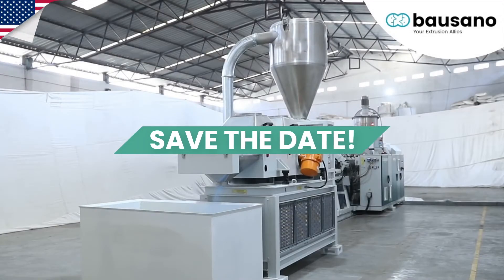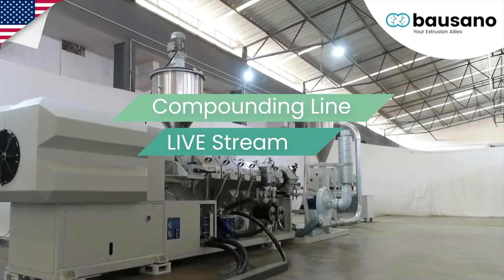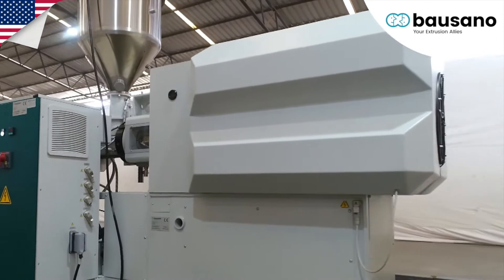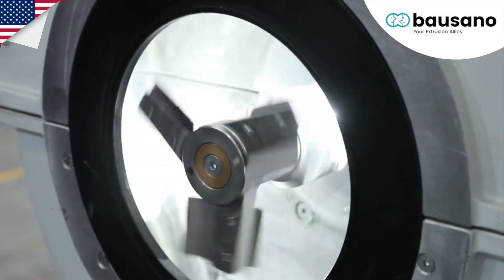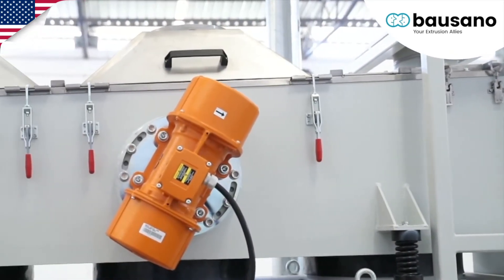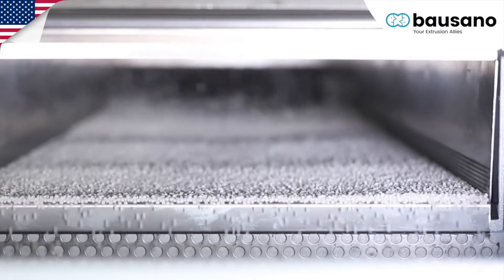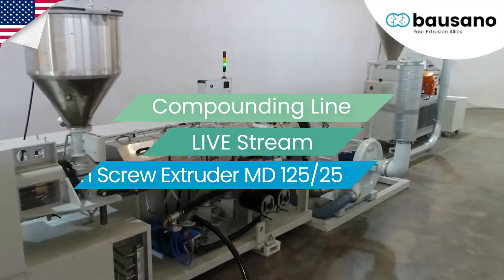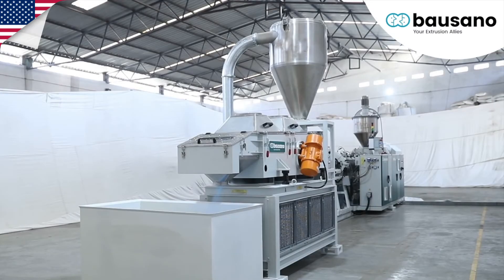Special USA - Bausano Event - 28th April 2021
Promoting energy saving means encouraging sustainable production and improving performance.

This is why at Bausano we have done one step further.
Bausano Extruders are more than machines. We are synonymous of intelligent interconnection, which is fundamental to reach the maximum productivity and that is the key to the 4.0 compounding production.
The heart of our technology is formed by our patented system named Multidrive, which guarantees great durability and optimal production for any type of extrusion line.

Designed and built to eliminate torsional effort on the command shafts and with a division of effort and transmitted torque, this allows a reduction in energy consumption with the same performance.

The Bausano Twin Screw NEXT MOVER extruders are characterized by energy savings around 30-35%, achieved also by installing the innovative SMART ENERGY induction heating system that is applied to the extruder barrel.

The energy analysis, through the control system Orquestra 4.0, measures all the energy flows and elaborates graphs that allows to verify the exact consumption in order to monitor your extruder performance.
It means not only improved output of an individual machine.

This means that in the future, different machines, in different place and production locations around the world, can be registered and integrated in one single system.

Extrusion 4.0 is no buzzword of the future. It is already reality.
Today with our Special USA Virtual Event, join us in breaking new ground, raise your productivity to a new performance level.

We really care about your performance.